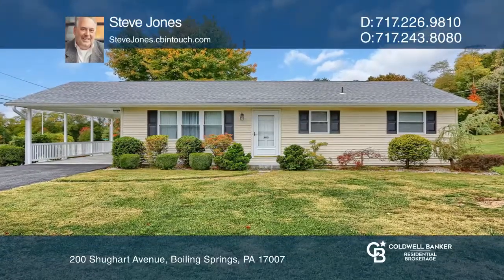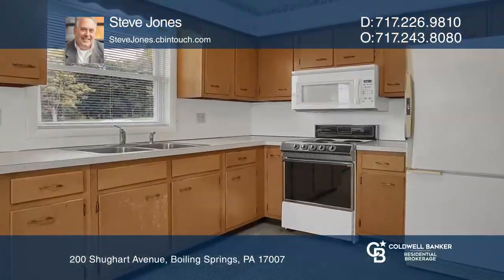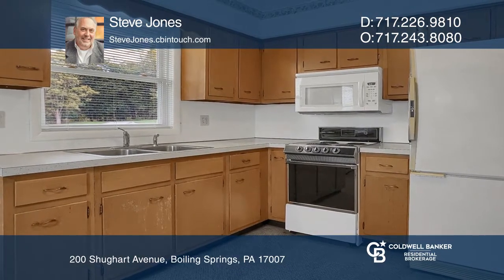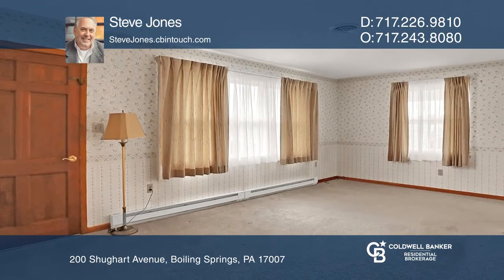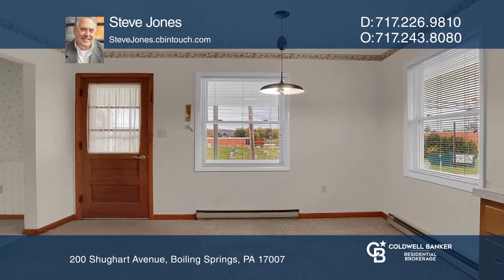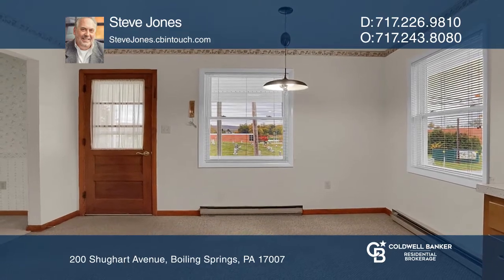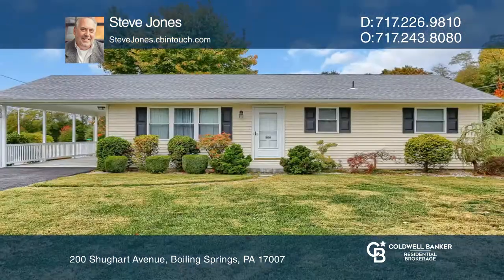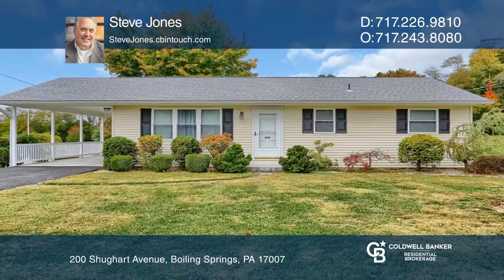200 Shughart Avenue Boiling Springs, PA | ColdwellBankerHomes.com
200 Shughart Avenue, Boiling Springs, PA

This attractive rancher in Boiling Springs has three bedrooms, one bathroom and was built in 1967. Enjoy a nicely-sized eat-in kitchen with appliances. The bedrooms and living room have hardwood flooring under the carpet. Just add your updates and finishing style. In the last couple years, the owner